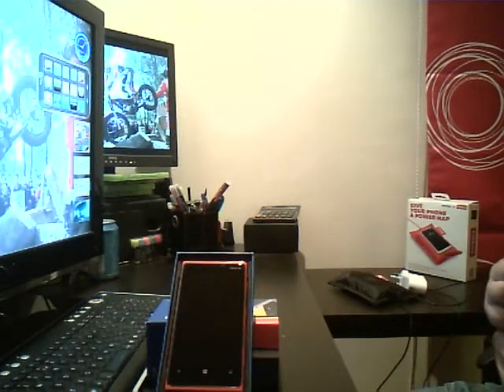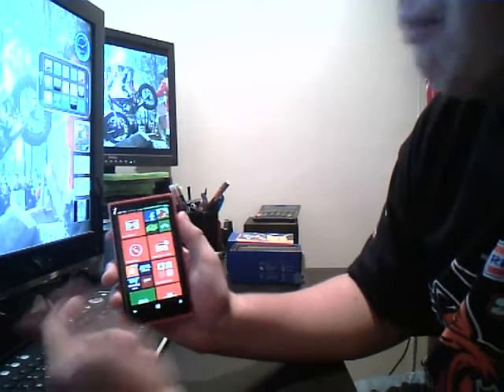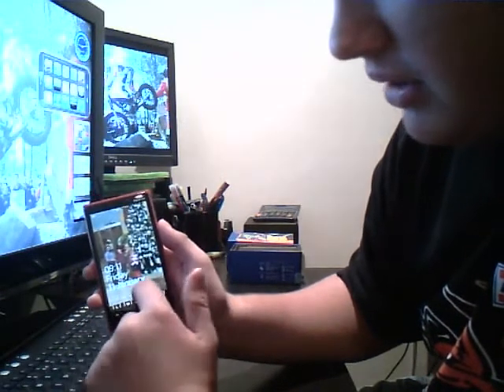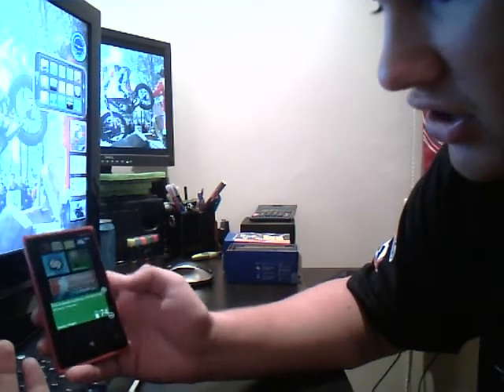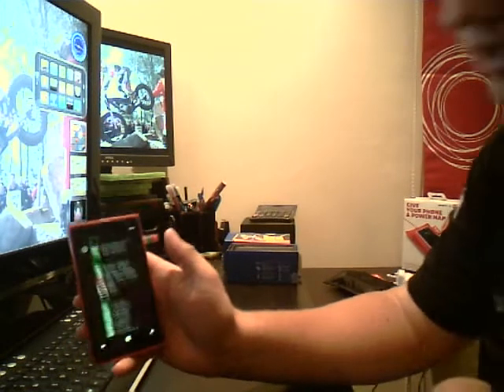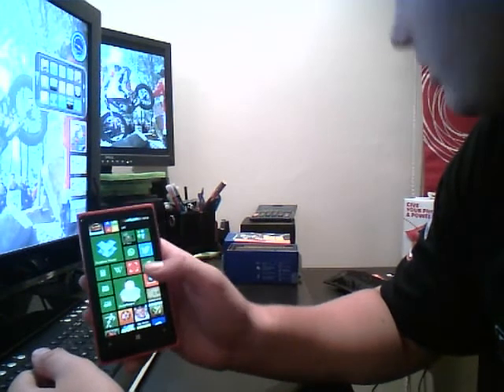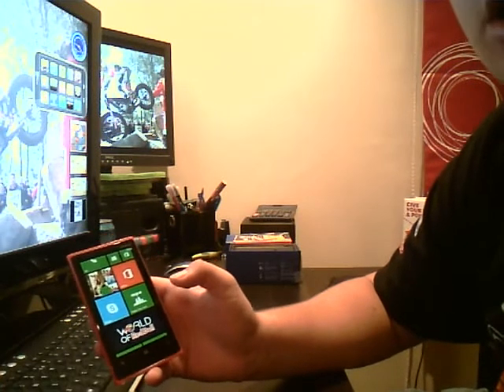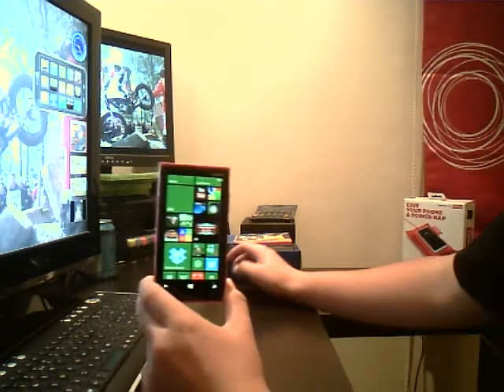Nokia Lumia 920 Reveiw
If you have any questions just ask i will be happy to answer them :)
Ipad mini review coming soon :)